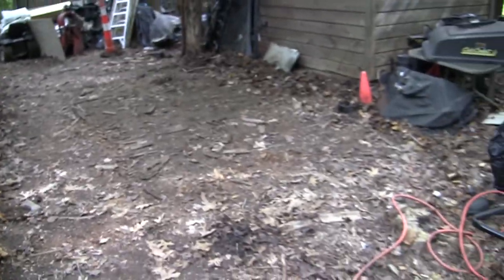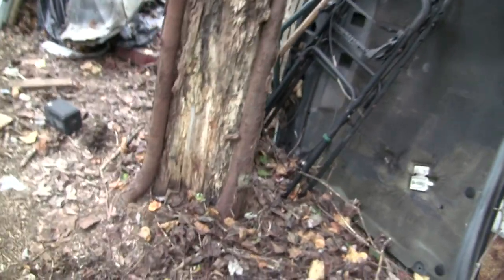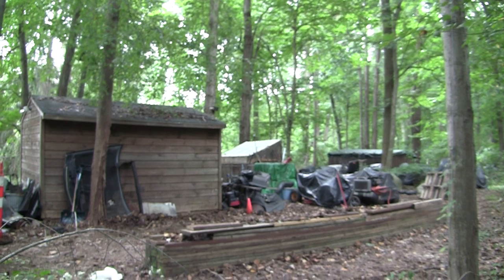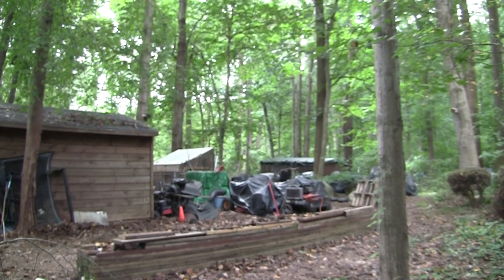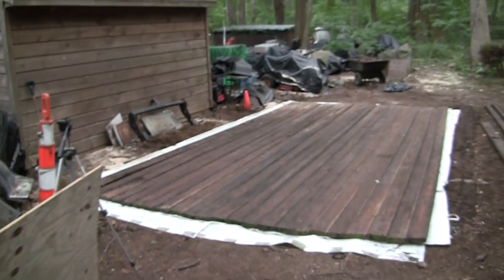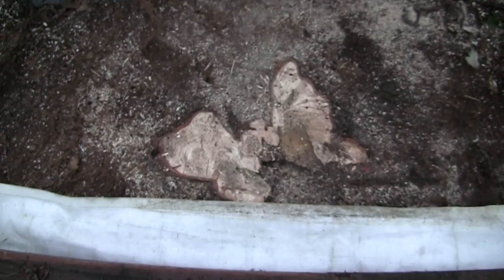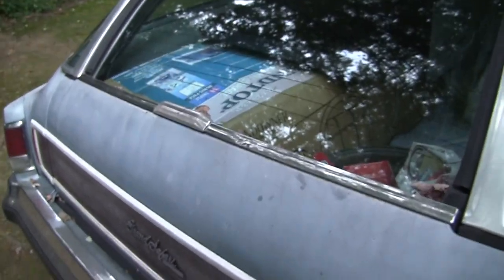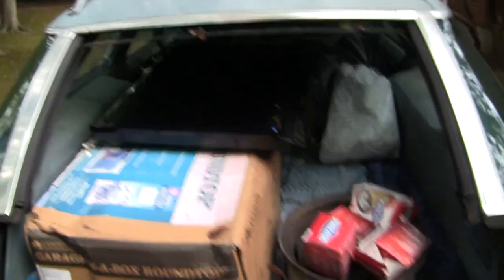Goodbye old carport and rotted tree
I recorded this in 2018 and totally forgot to upload it (sorry!).  The old carport is gone and the rotted maple tree comes down